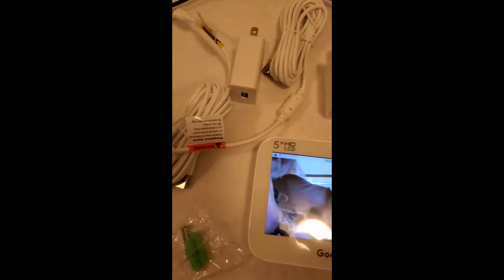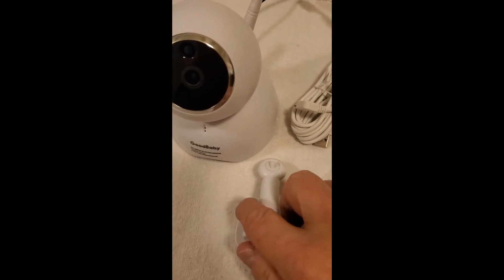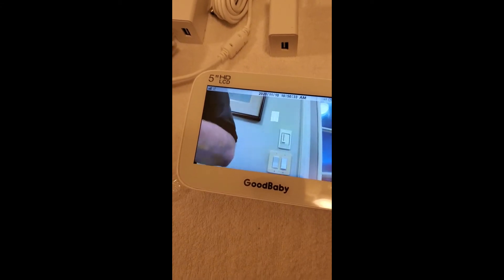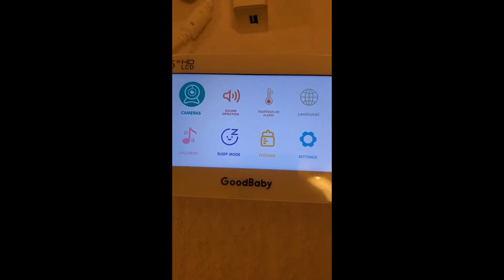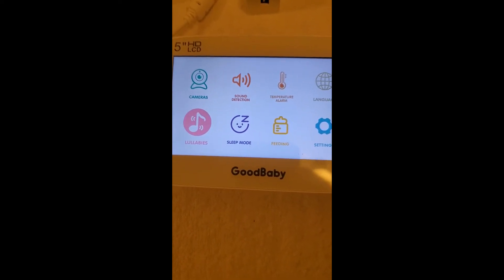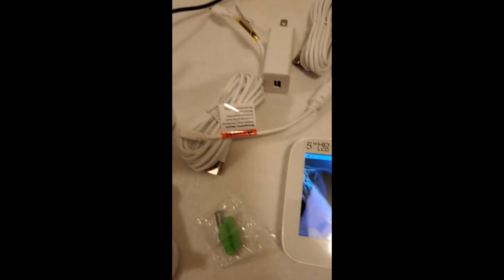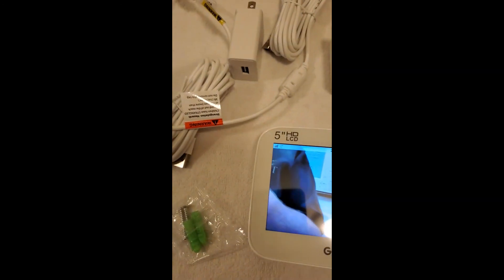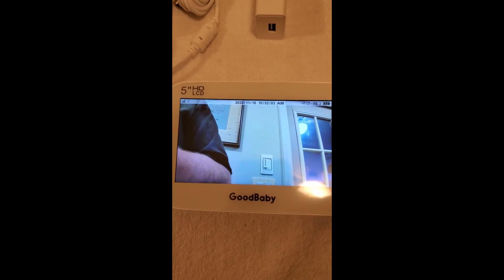GOODBABY Real 720P 5 HD Display Video Baby Monitor Review, Amazing Performance and Clarity For The P